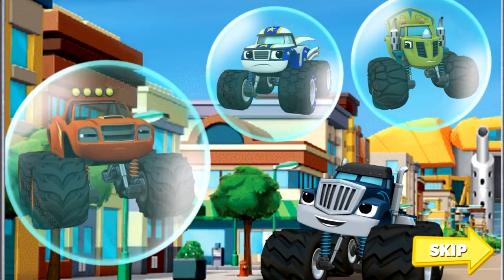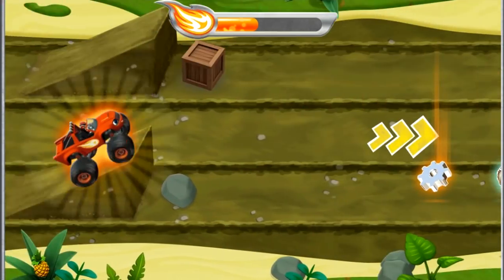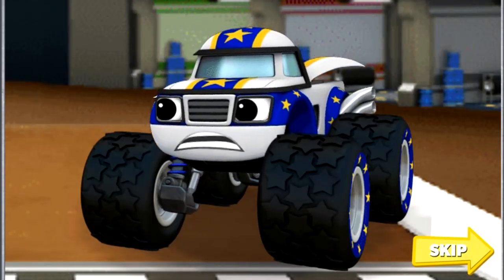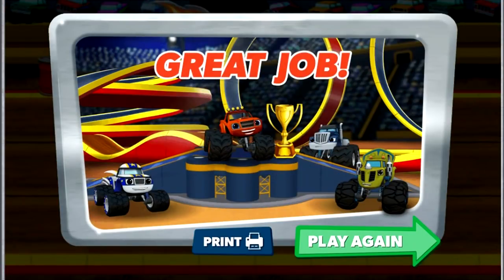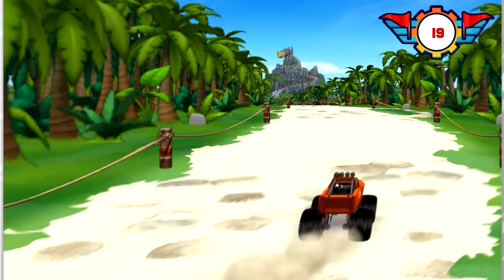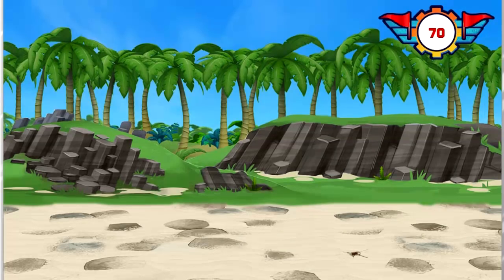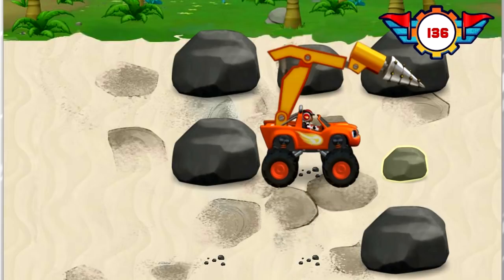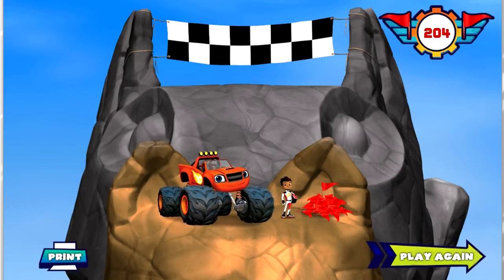Blaze and the Monster Machines Full Gameisode - Blaze and the Monster Machines Nickelodeon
Blaze and the Monster Machines Full Gameisode - Blaze and the Monster Machines Nickelodeon Compilation

This is a compilation of 2 Blaze and the Monster Machines games! The games included are:

Blaze and the Monster Machines Race to the Rescue
Blaze and the Monster Machines Dragon Island Race! (*NEW)

AJ is an 8-year-old techie who drives monster-truck Blaze, the top racer in Axle City. The two go on adventures that have them taking on problems involving science and math. Many predicaments they face are caused by Blaze's rival, Crusher, a tractor-trailer that will do anything to beat other vehicles to the finish line. The animated series is billed as the first TV show for preschoolers to comprehensively cover areas of science, technology, engineering and math. Each episode introduces different STEM concepts, including buoyancy and trajectory.

Want more Blaze and the Monster Machines games? Click the links!